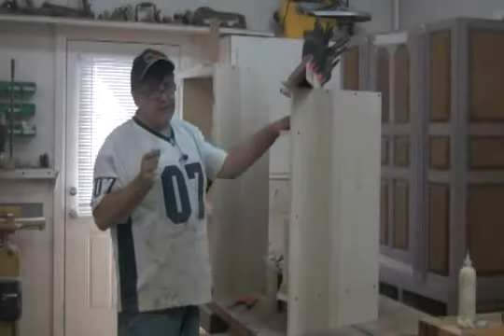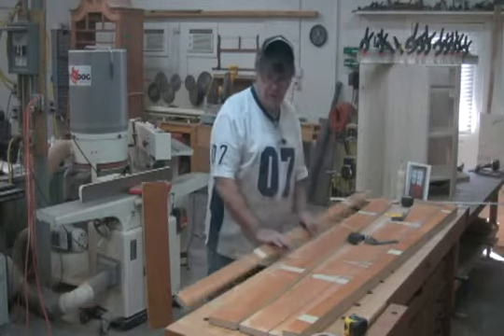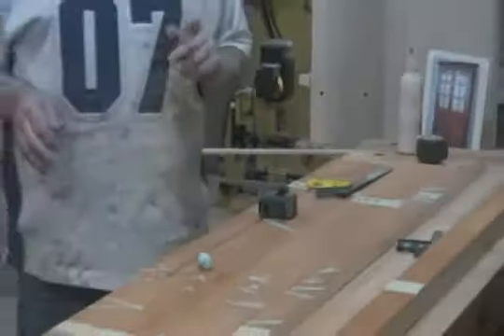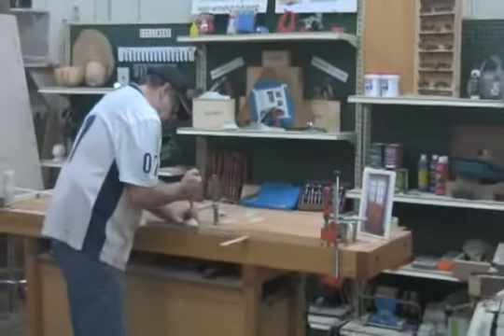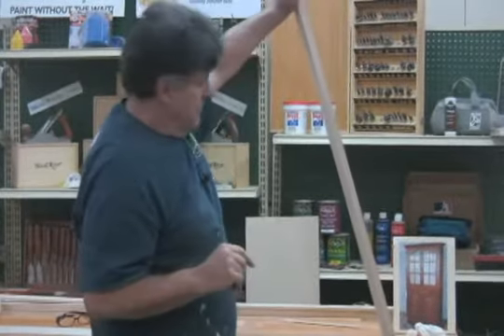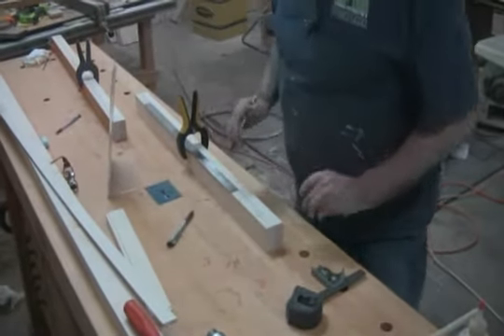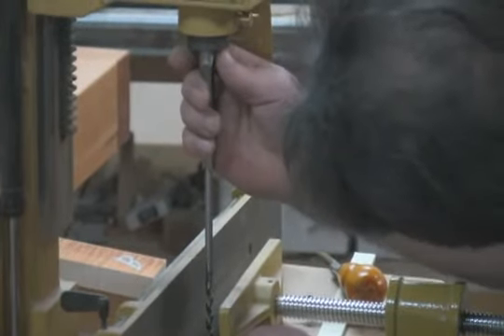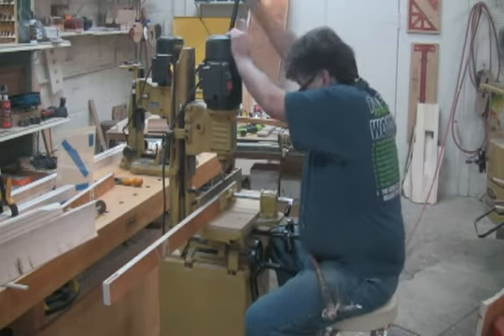Cutting Face Frame - OOPS! There's a Problem